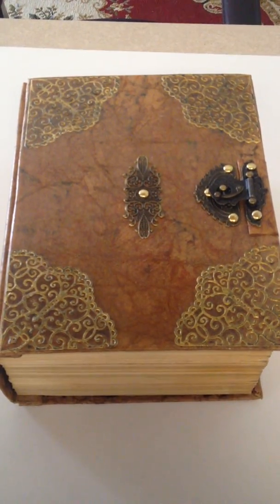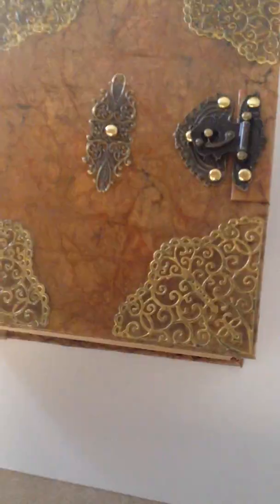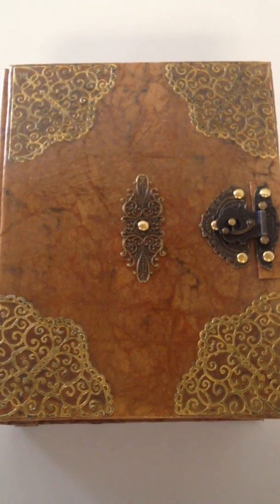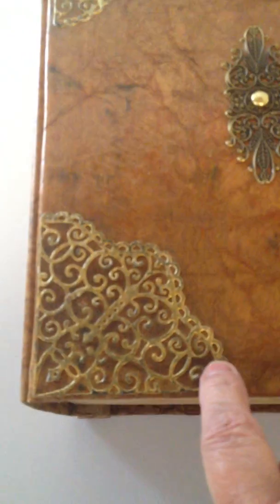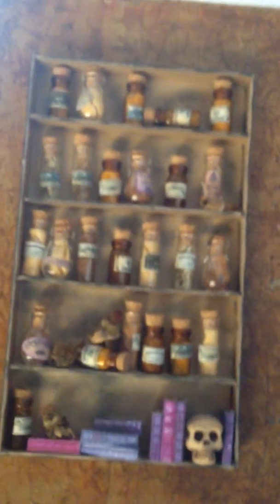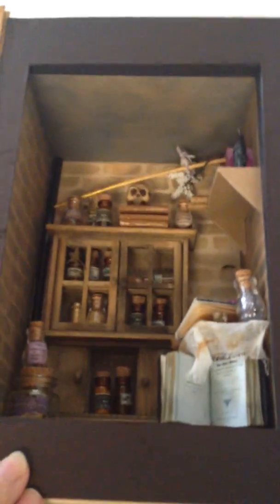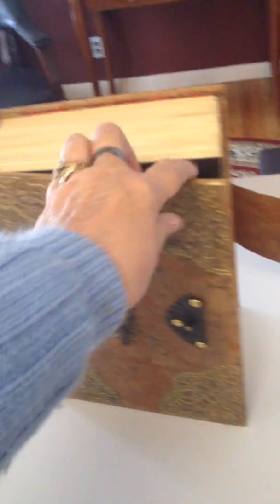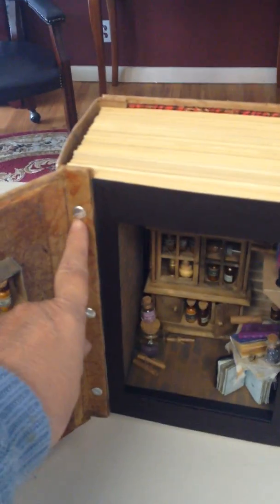Wizard's room in a book - dictionary made into a room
Old dictionary turned into miniature wizard's room